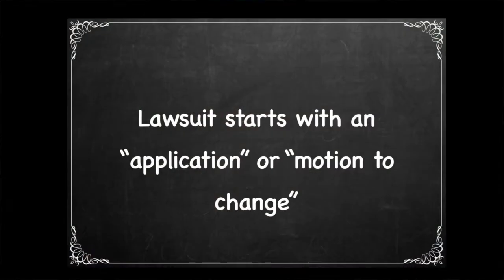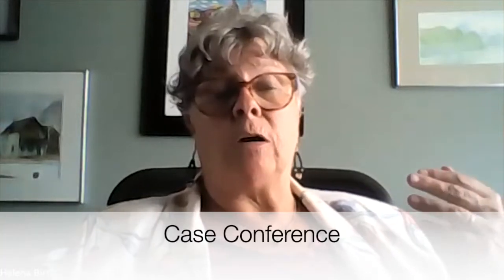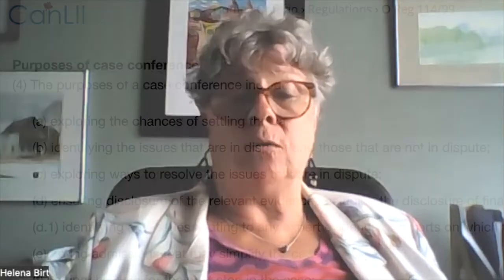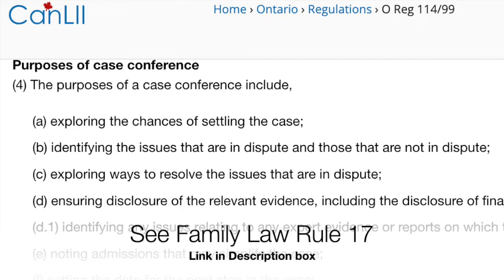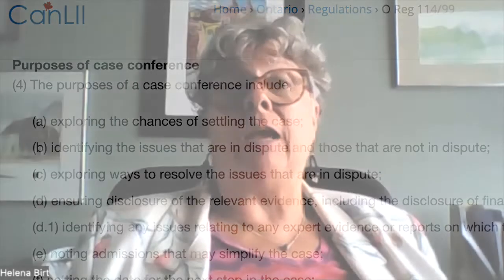What is a case conference in family law proceedings (Ontario, Canada)?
Did you miss one of these workshops with Shmuel Stern?
Workshop 1 Sept 29,2024: Starting a Family Court Case in Ontario
Workshop 2 Oct 27,2024 : Responding to a Family Court Case in Ontario
Workshop 3 Dec 1,2024: Navigating the Family Court Rules, Court Notices, and Deadlines
Workshop 4 Dec 15,2024: Completing Form 13 and Form 13.1 Financial Statement
Workshop 5 Jan 26, 2025: Preparing for Your First Court Appearance, DRO, or Case Conference

There are many steps in a family proceeding in Ontario, according to the Family Law Rules. One of the steps parties must go through are conferences. There are several types, such as case conference, settlement conference, trial management conference. This video is on case conferences.

Timemarks
1:07-3:04 Overview of a family law proceeding showing the various stages of conferences, motions and hearings.

3:14 Case Conference
-very important step: you can't bring a motion until you had a case conference (but see exceptions, Family Law Rule 14.4)

4:04 First conference date depends on whether your matter is at Unified Family court or Ontario Superior court.

4:50 Purpose of Case Conference

10:52 A party may be penalized with a costs order if they fail to attend a conference

11:00  Paperwork is required for a Case Conference: the "Case Conference Brief"

13:34 Case Conference briefs are privileged. (Goal of a conference is to encourage settlement).

14:11 Judges can make orders at a case conference. What happens if it is not obeyed?

Speakers:
Helena Birt
Heather Hui-Litwin

LINKS
Ontario's Family Law Rules